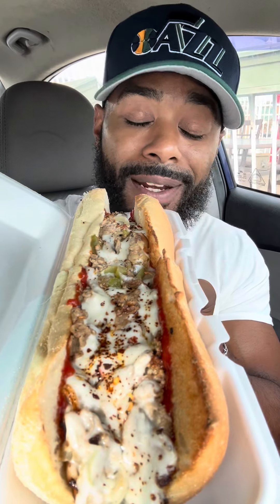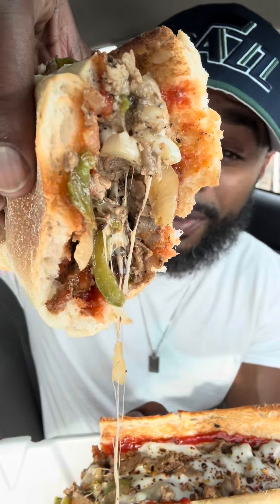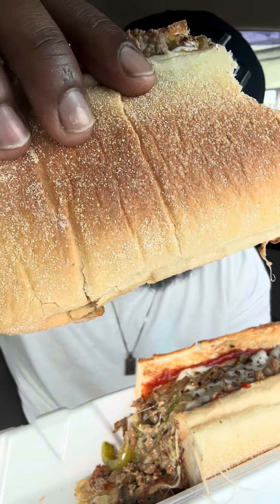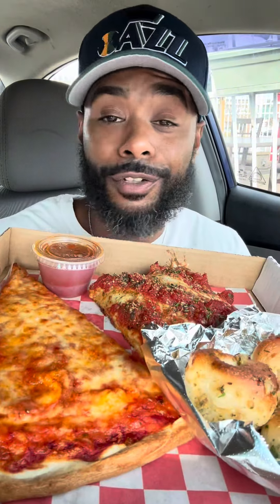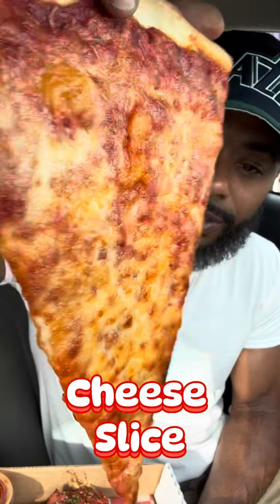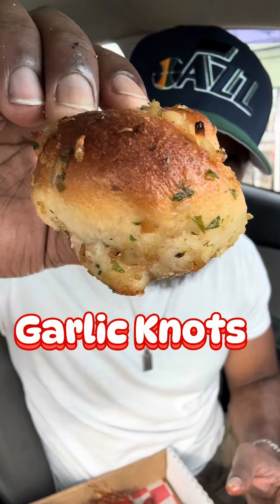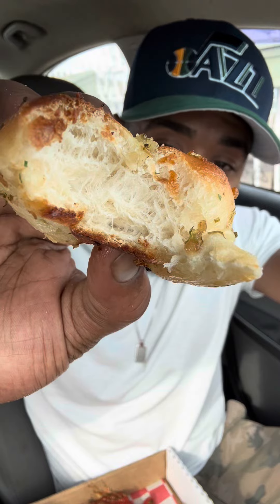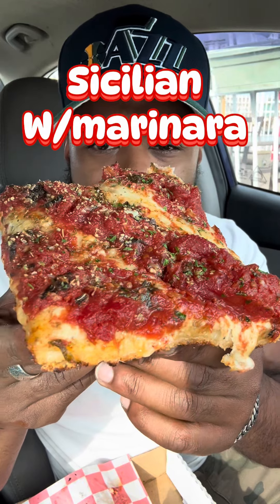Beautiful looking cheesesteak but with bland taste!!!! While eating old pizza